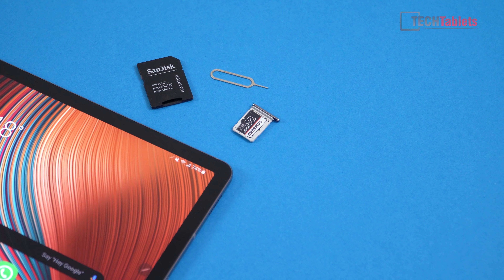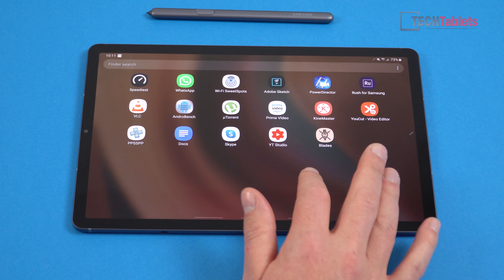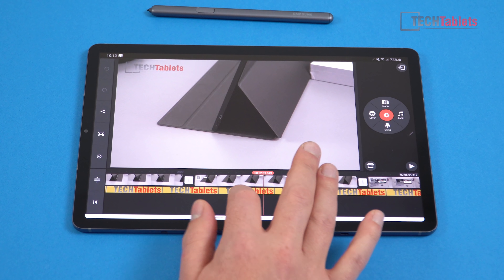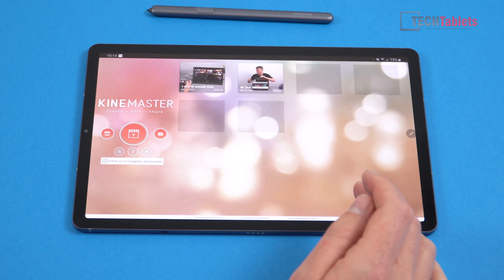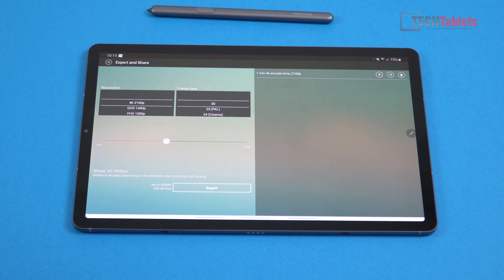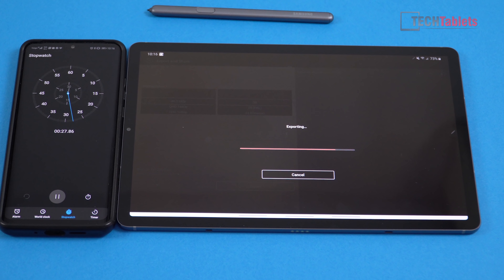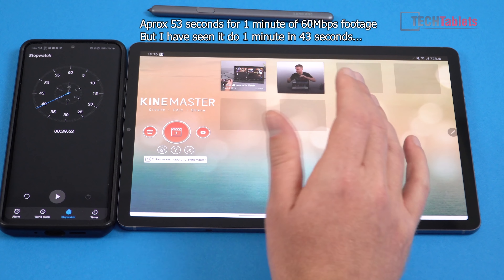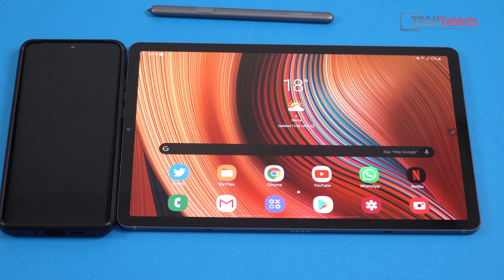4k Video Editing On My Galaxy Tab S6 - Sony XAVC S 4k Files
Basic quick 4k video editing on the Galaxy Tab S6 using Kinemaster with my Sony A6400 4k XAVC files. My full review of the Galaxy Tab S6 is